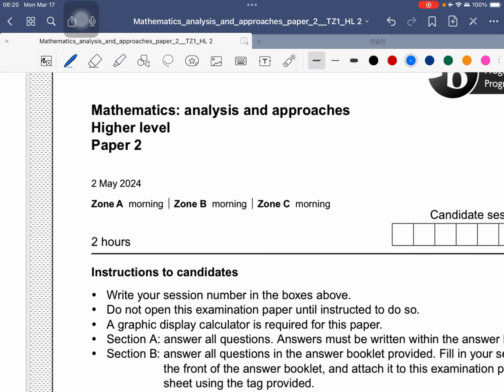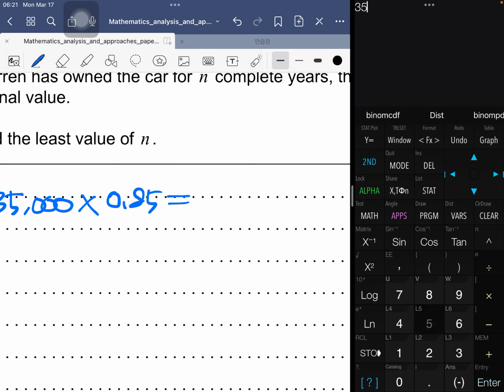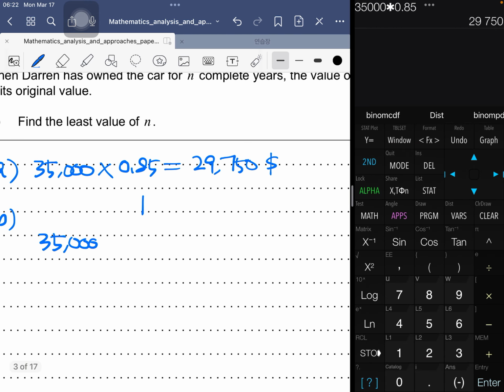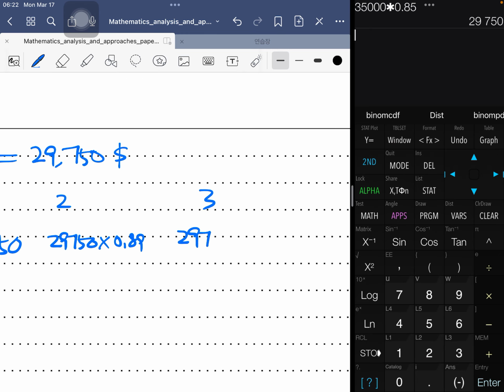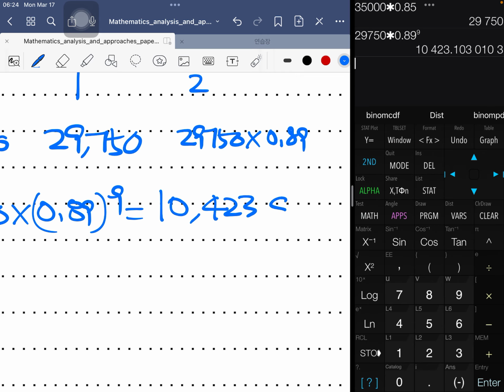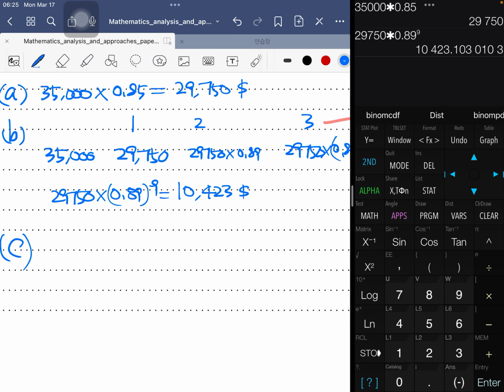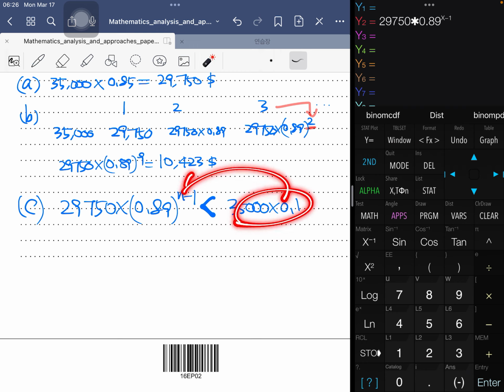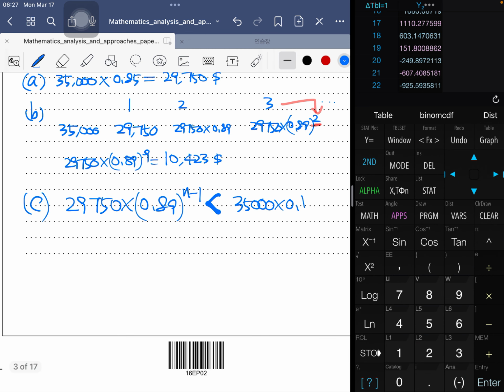2024 MAY P2 T1 Q1